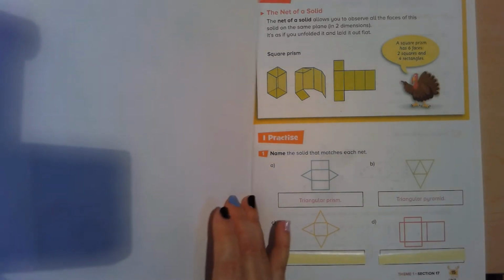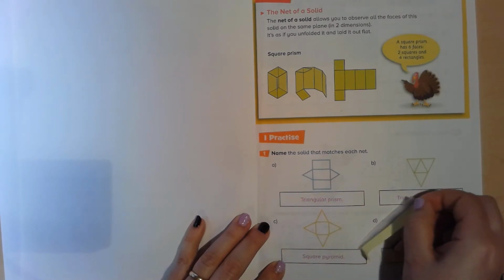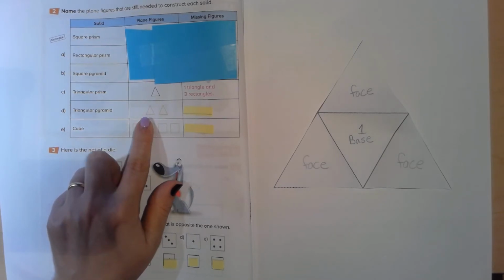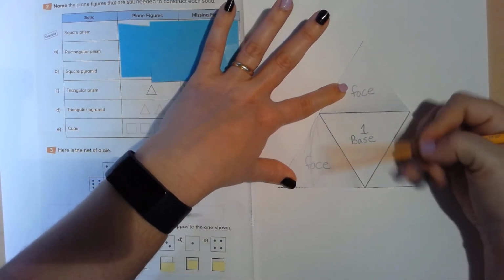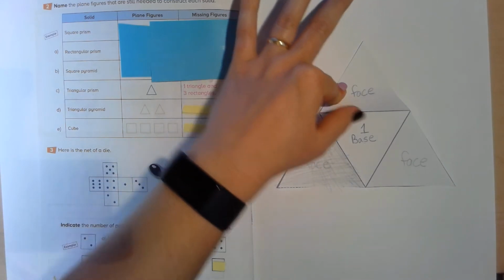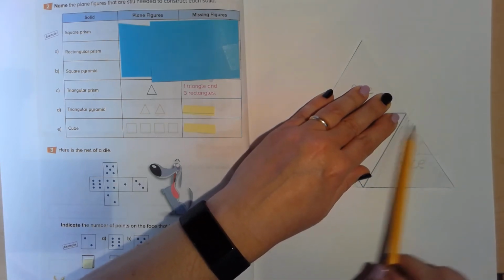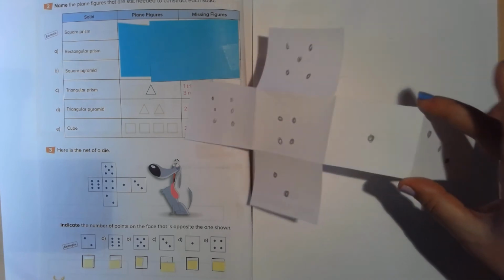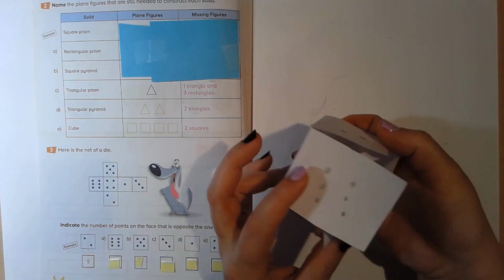17.2 Net of a Solid